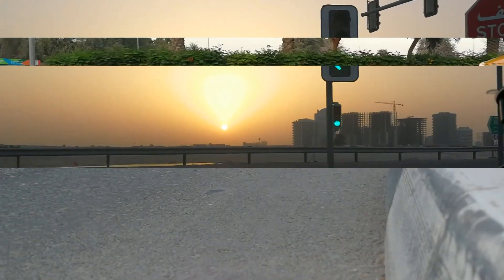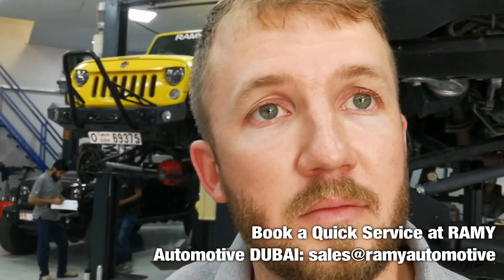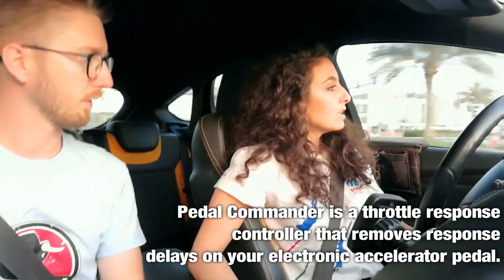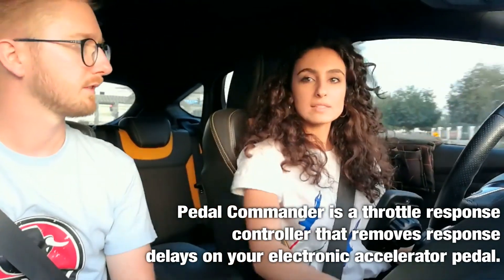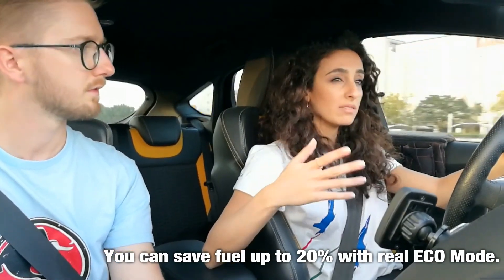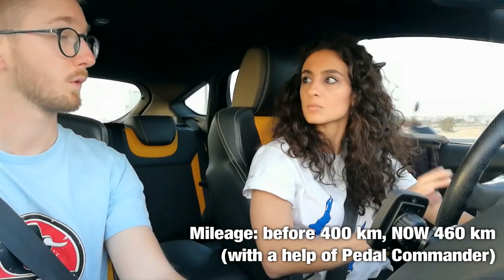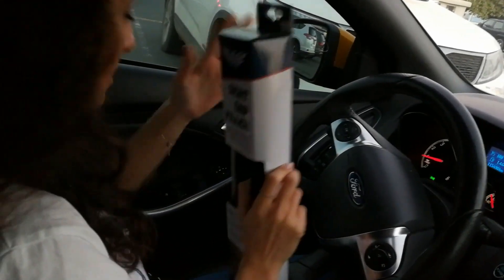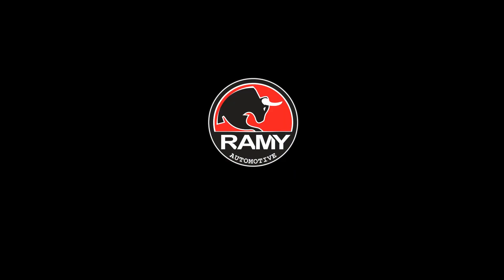Pedal Commander saves fuel in a Ford Focus ST RAMYbts 12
After a short and easy install, @chaos_dxb noticed greatly increased engine response, faster acceleration but save fuel up to 20% with real ECO Mode! Check her review after using Pedal Commander in her Ford Focus ST...
AOR Wheel Spacers back in stock at RAMY Automotive!
AOR Seat Gap Filler as a gift for @chaos_dxb.